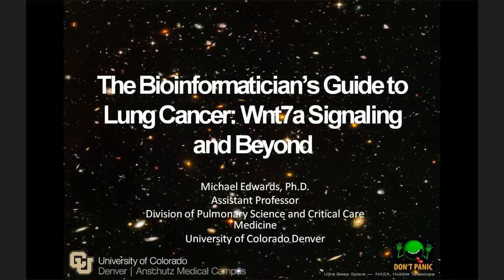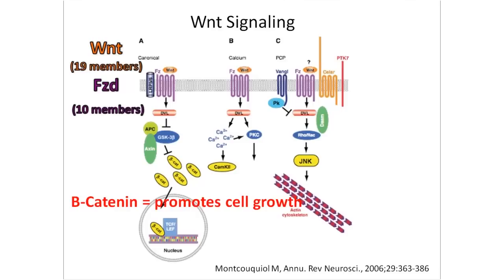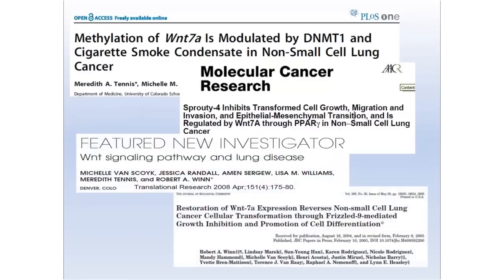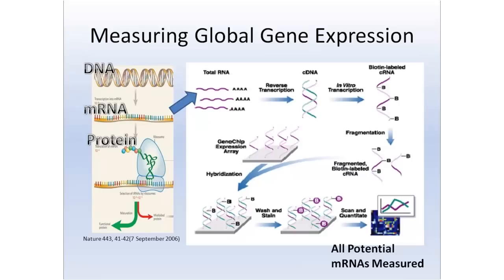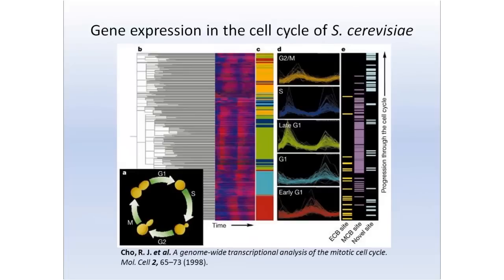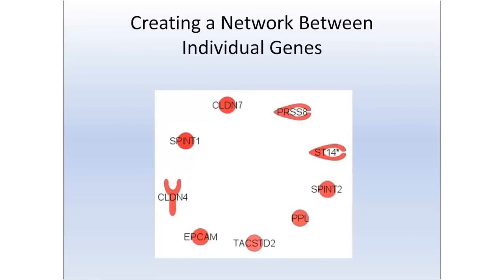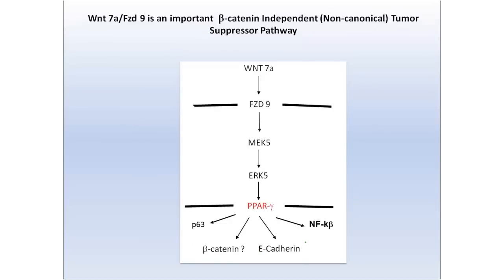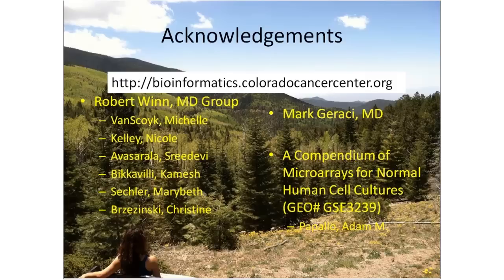The Bioinformaticians Guide to Lung Cancer: Wnt7a Signaling and Beyond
This webinar discusses an important antitumor pathway in lung cancer (Wnt7a signaling) as a framework to explain the bioinformatic analysis process using IPA.  Topics covered include biological function and pathway analysis, network construction, and identifying and interpreting upstream regulators.

Presented by Dr. Michael Edwards, Assistant Professor at the University of Colorado Health Sciences, Denver.